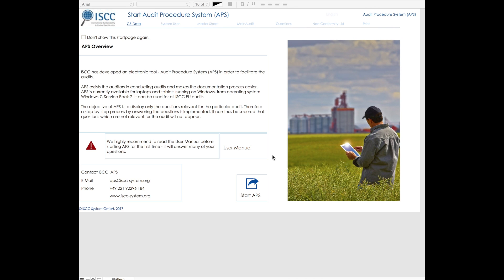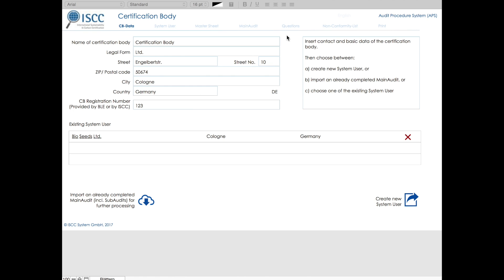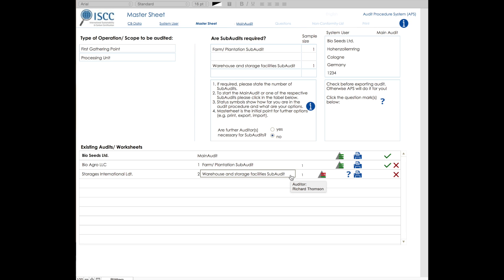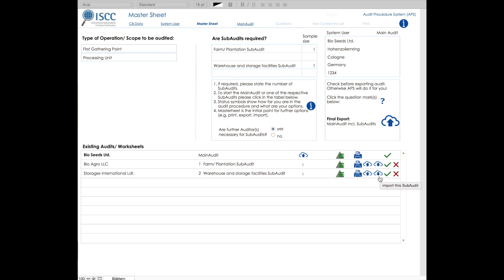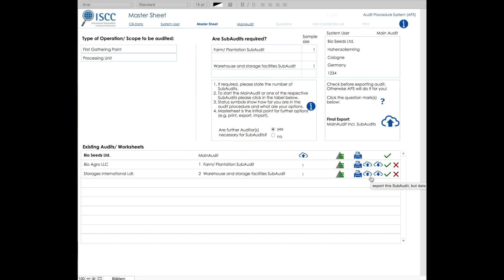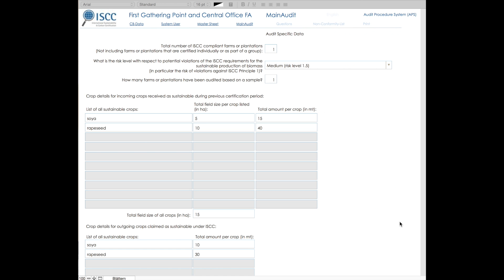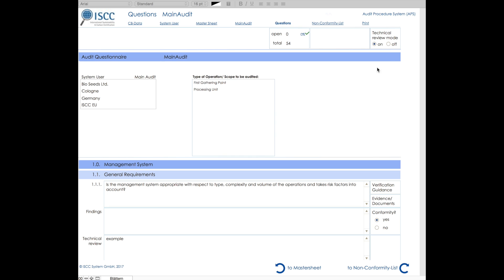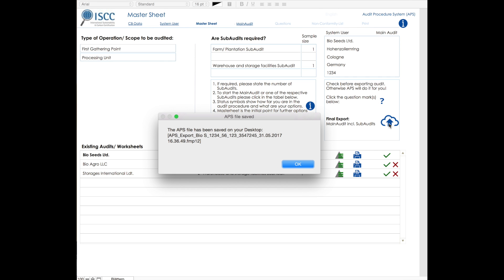APS Tutorial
Watch the video on ISCC Audit Procedure System (APS) for a hands-on instructions into APS.